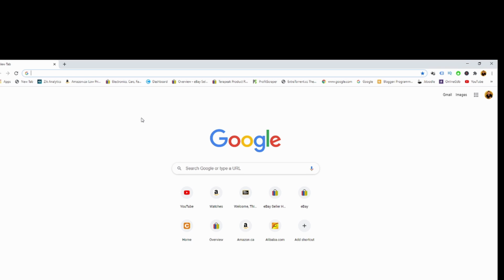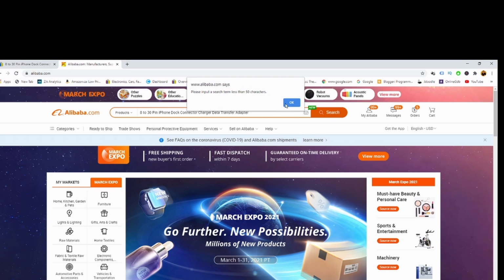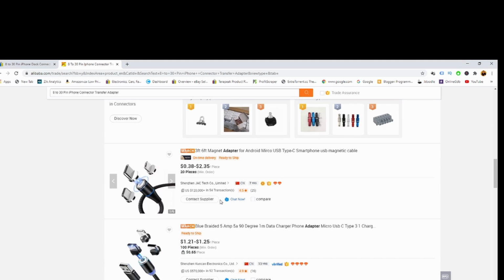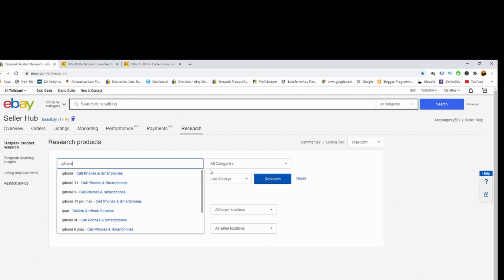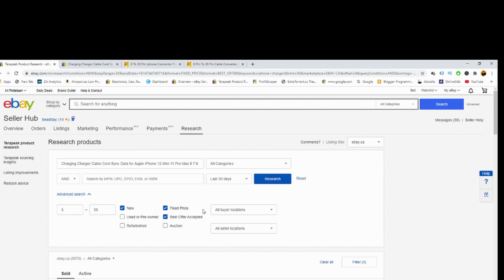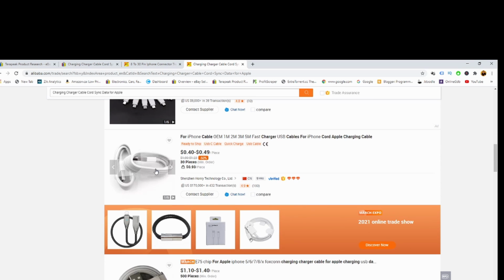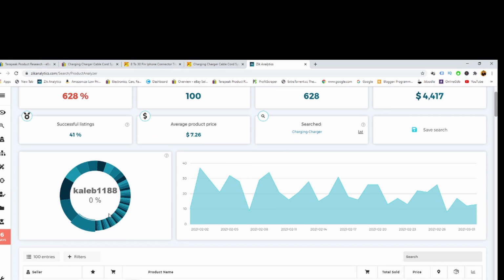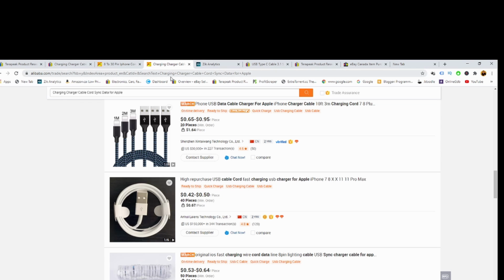Beginner's Guide to Find Winning Products to Sell on eBay 2021 | Step by Step Guide